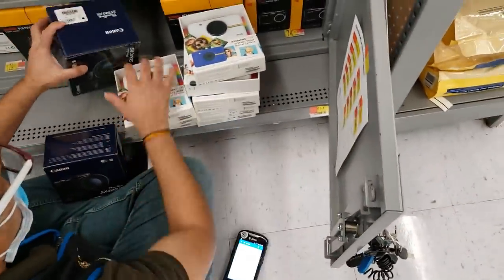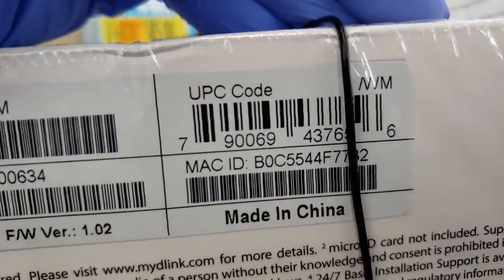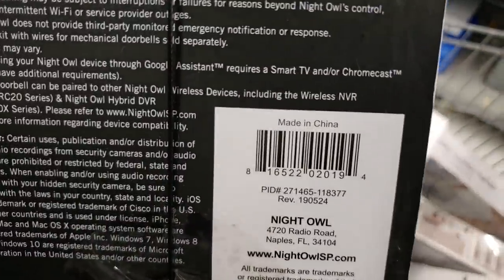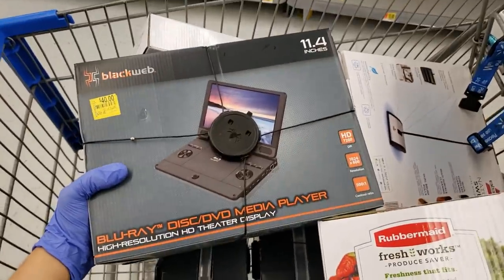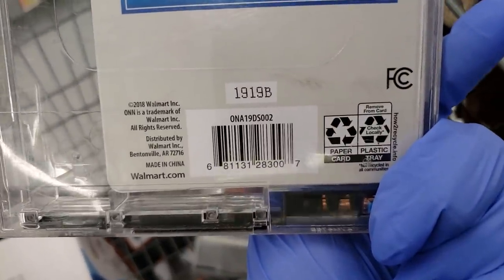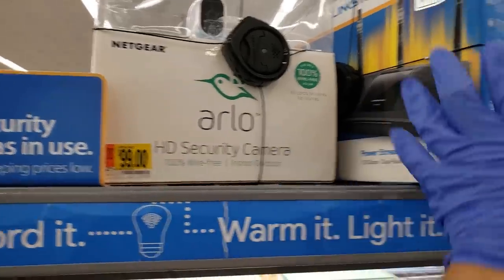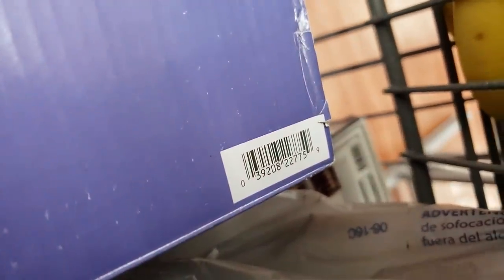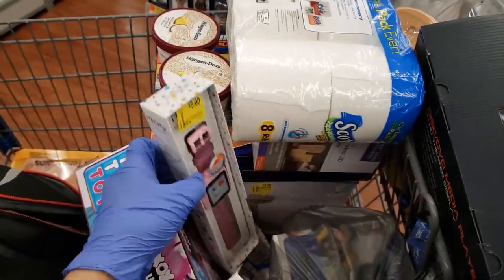WALMART CLEARANCE & HIDDEN CLEARANCE! IN STORE DEALS! 50-95% OFF!!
Hey everyone! This video is about Walmart clearance & hidden clearance! All these deals are in store! 50-95% off!! Keep in mind that prices do vary store to store. Check on brickseek.com before heading to the store! Watch the whole video to find out all the goodies that I found!